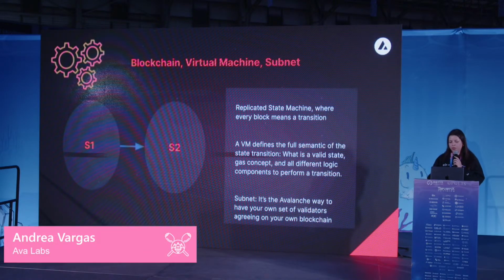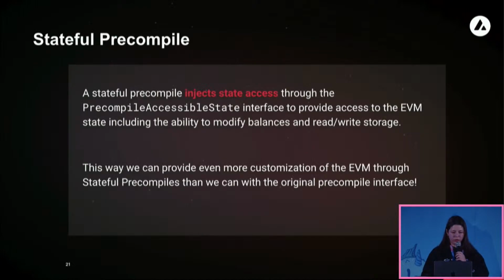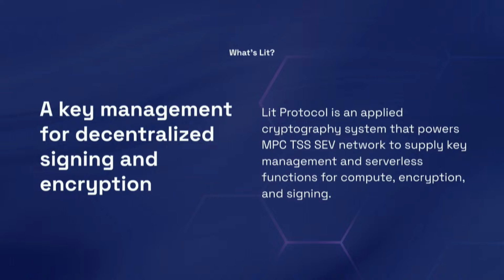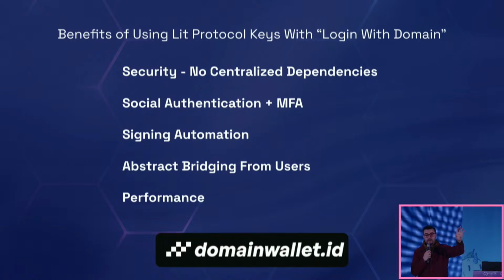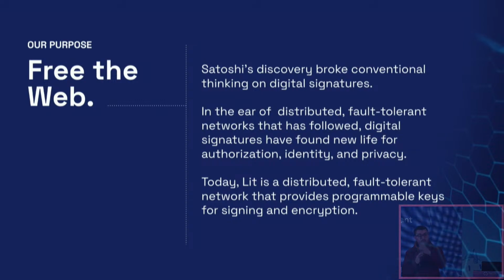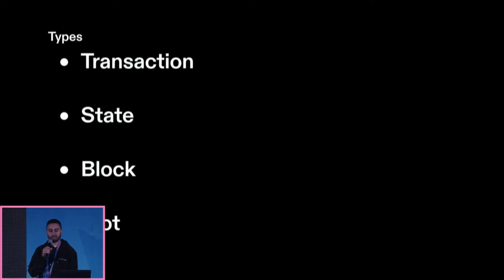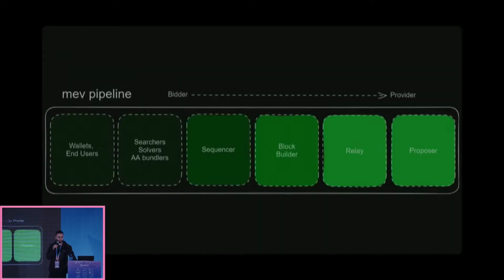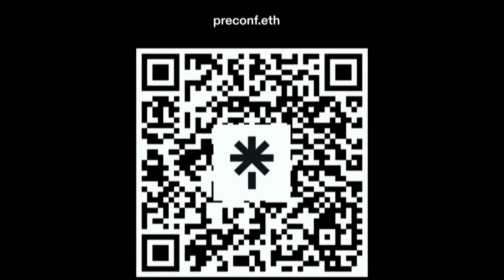ETHDenver24-Neptune Stage BUIDL-02/29 1320 Protodankdencunsharding Wut?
Preston Van Loon - Offchain Labs, Christine Kim - Galaxy, Terence Tsao - Offchain Labs